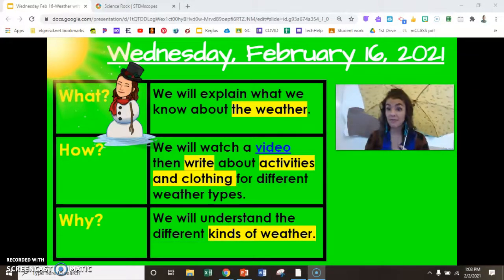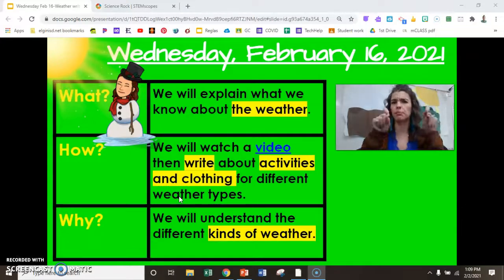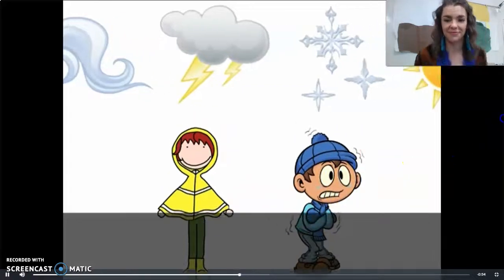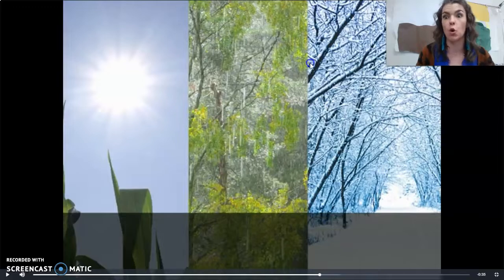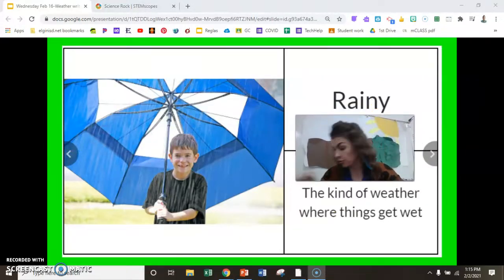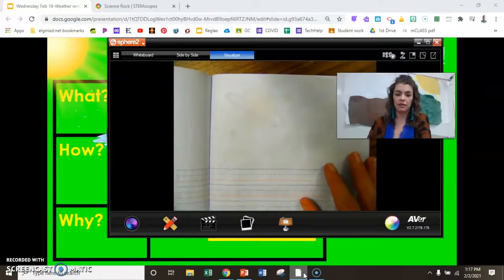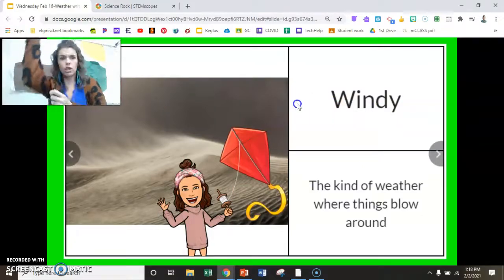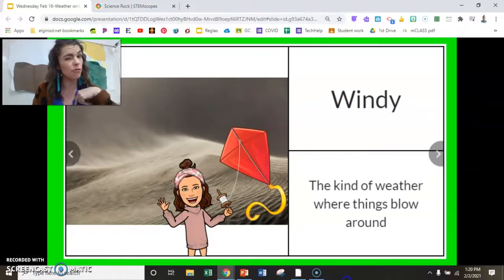Wednesday 2.17 weather writing